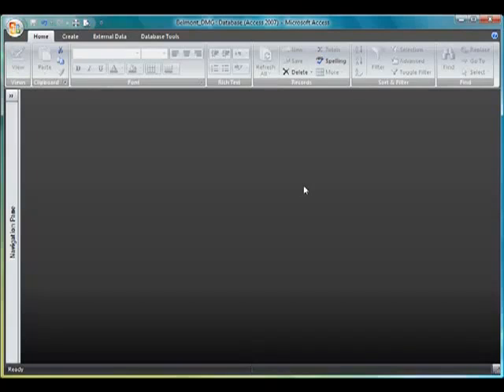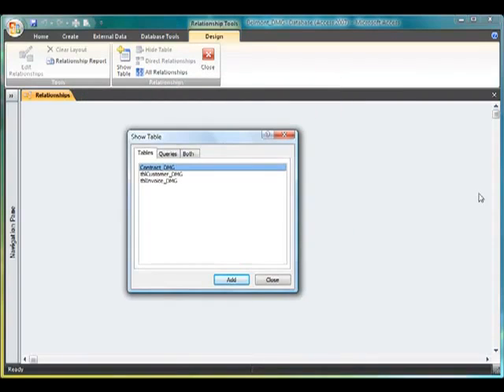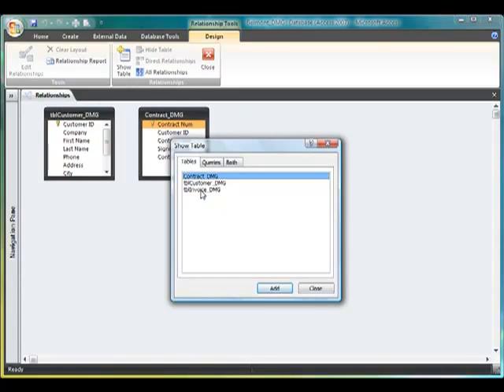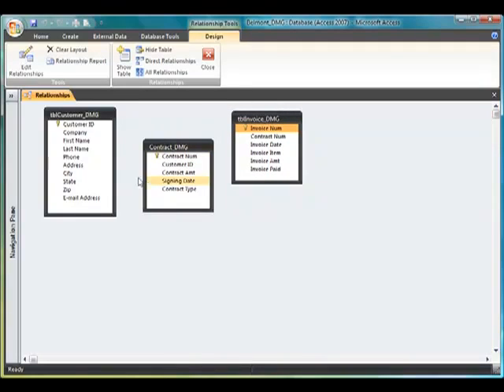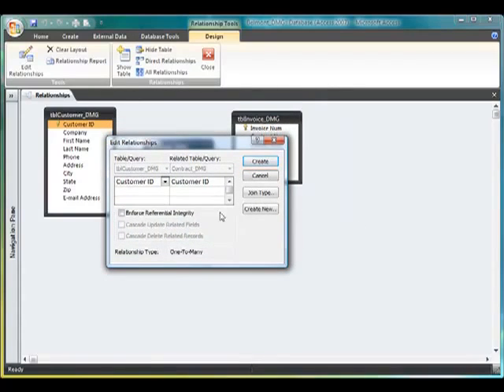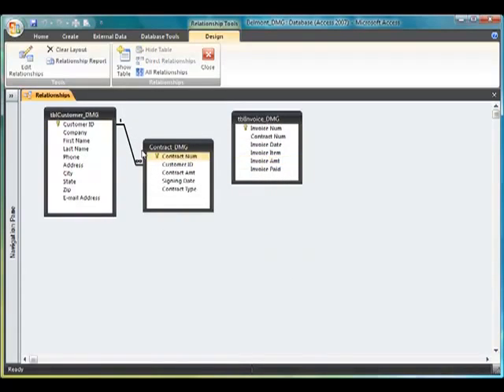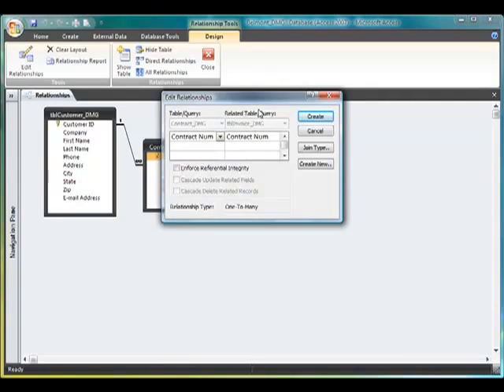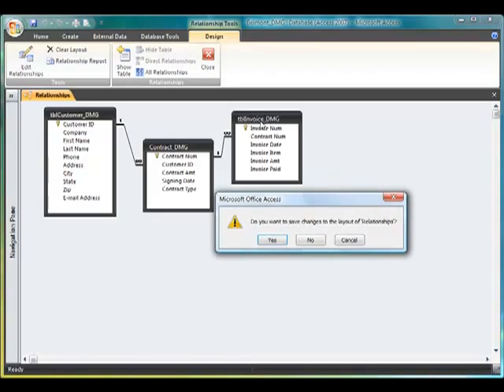Relationships in Access 2007 mp4 YouTube 2